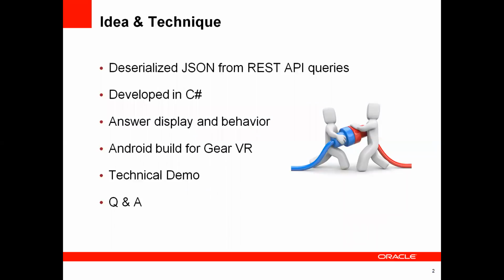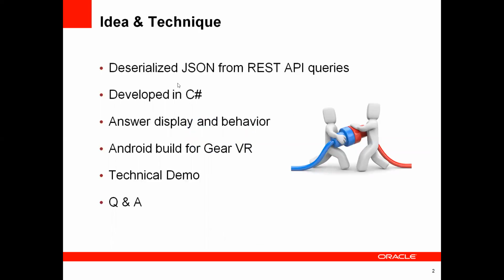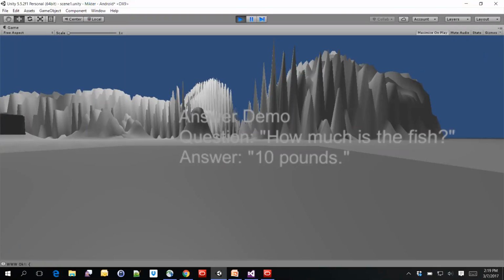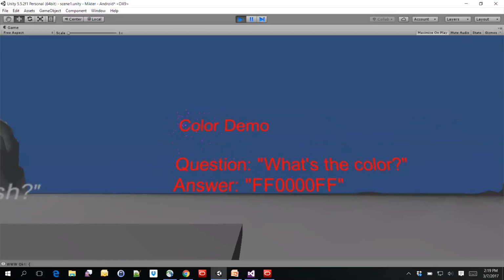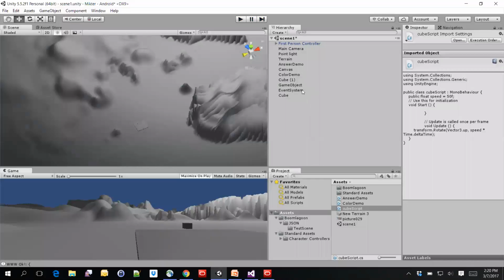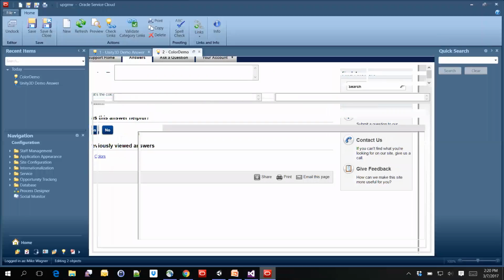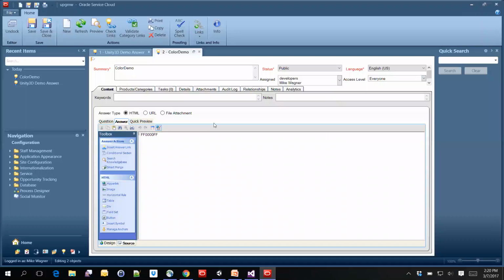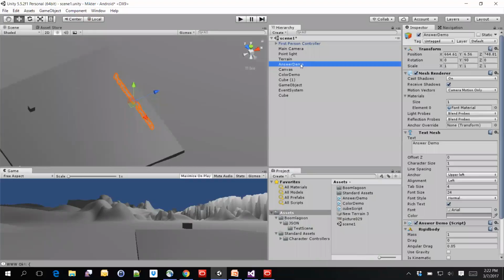Oracle Hackathon 2017: OSvC w Unity3D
Presented by Residentdeezle and James Beardsley in Bozeman, MT USA.  Oracle / RightNow CX Data Integration with Unity3D.